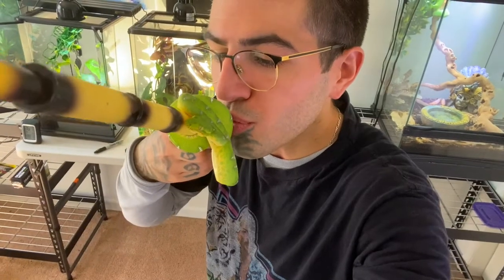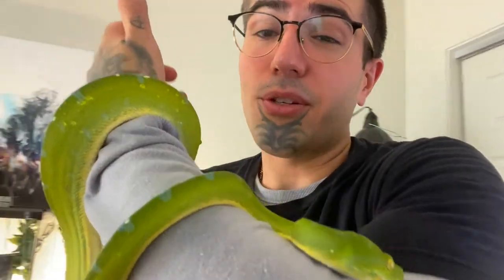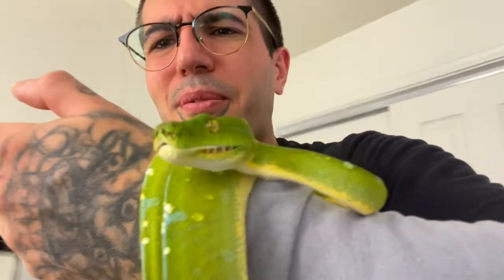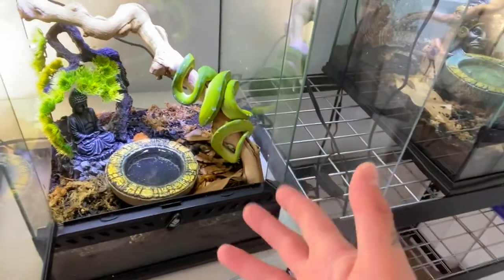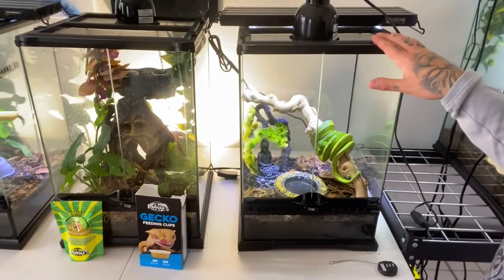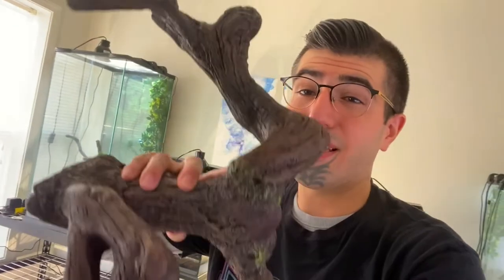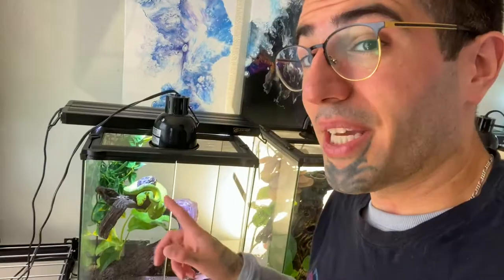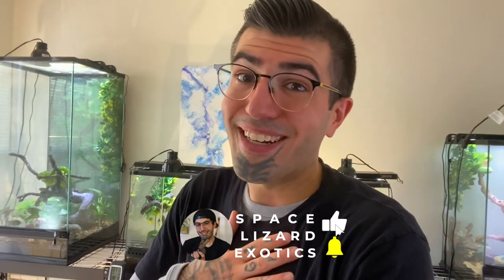Cost of Owning a Reptile | Snake Edition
Hey Space Lizard Family! Today we talk about what it generally costed me to get my reptiles. It is very important to remember that no matter the cost we have to provide what our reptiles need! Hopefully I can give you a general understanding of cost, remember that it may vary by where you live!